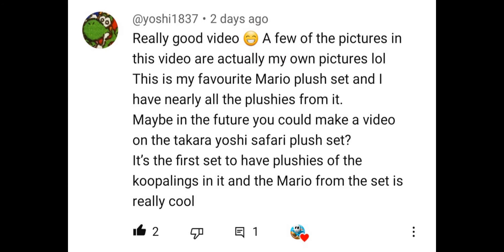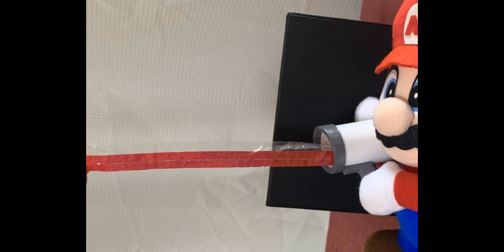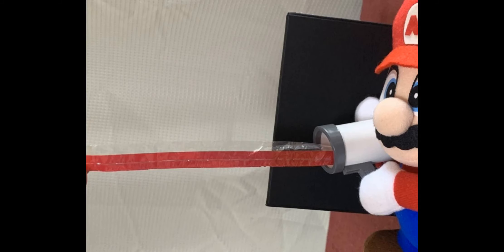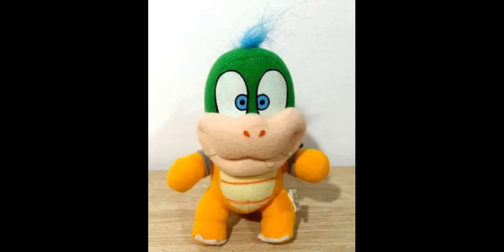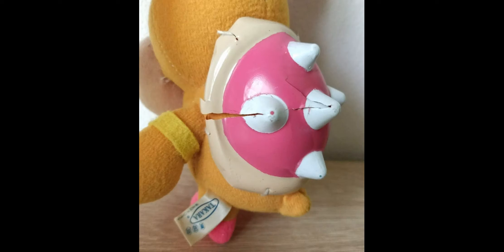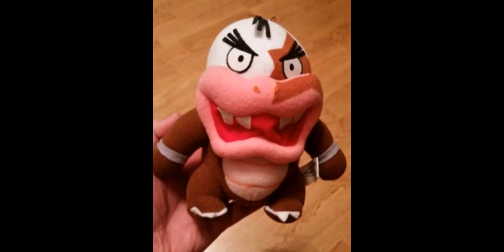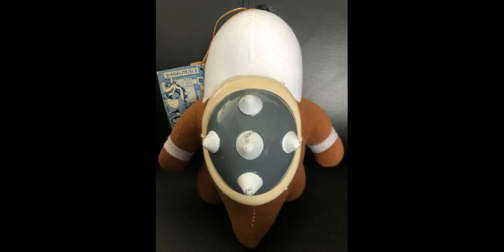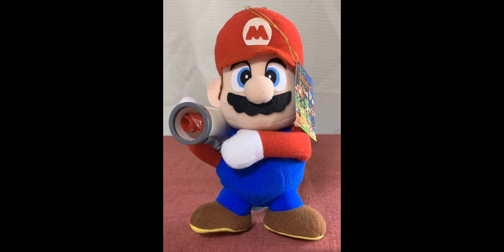A Look at The Takara Yoshi's Safari Plush Set!!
Today I tell you EVERYTHING about the Takara set released in 1993 made for the game Yoshi's Safari!! Hope you enjoy the video!!

Video Idea From - @yoshi18super